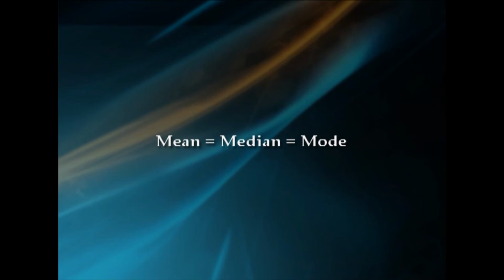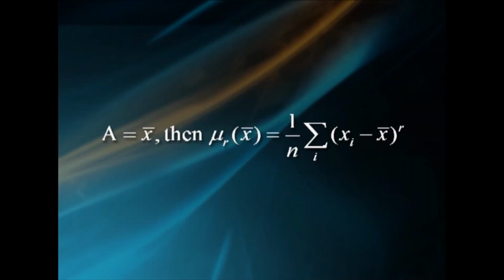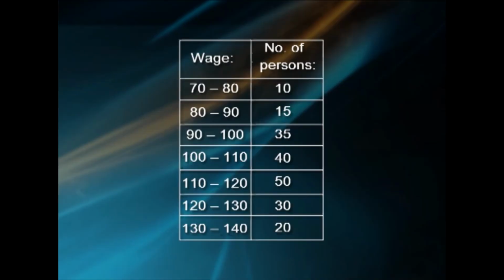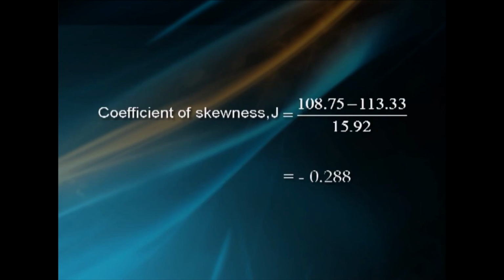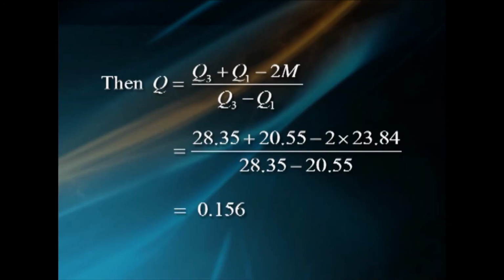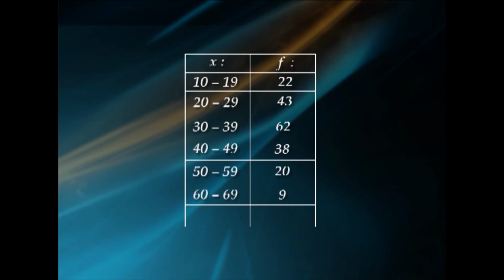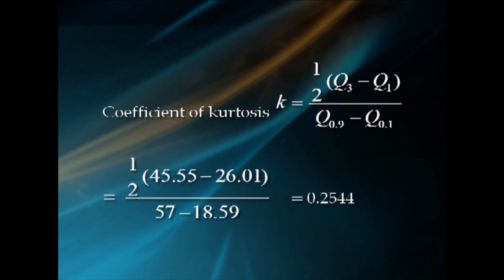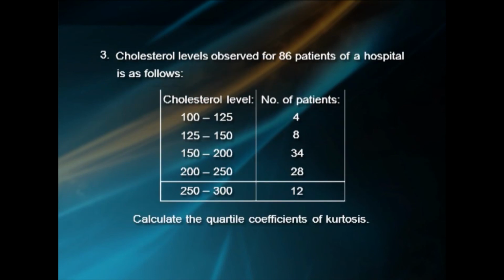11 Skewness and Kurtosis